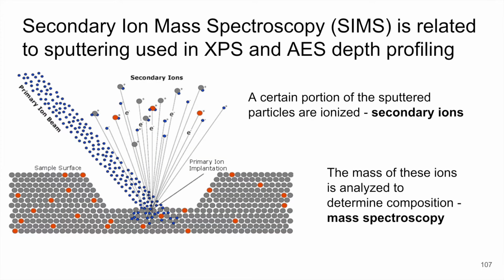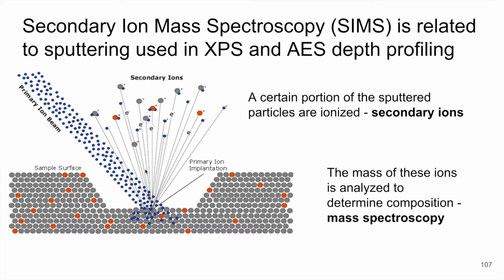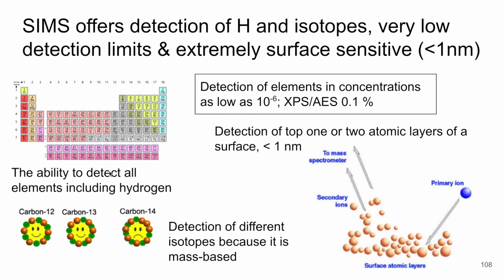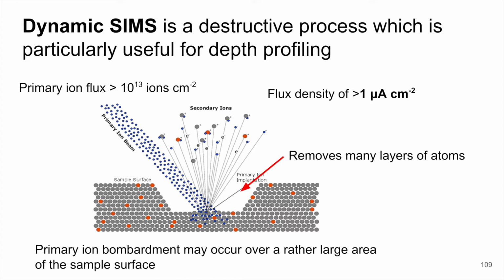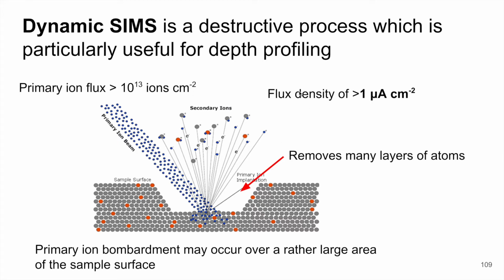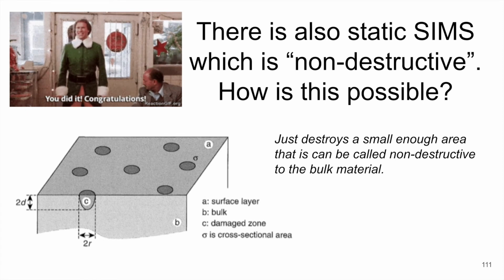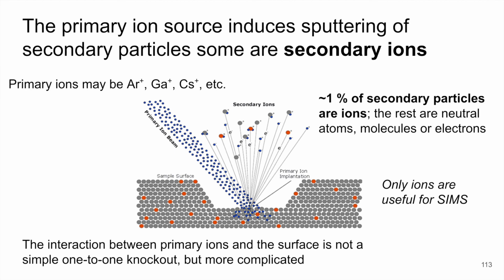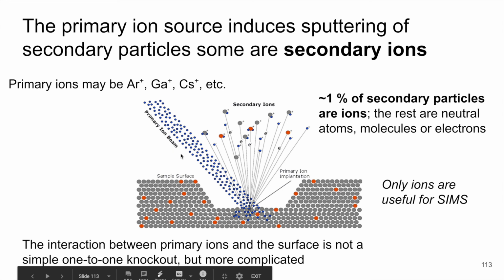MSE 585 F20 Lecture 24 Module 1 - Basics of SIMS